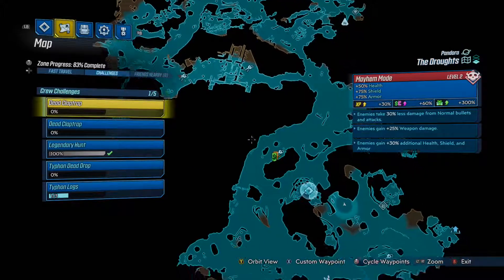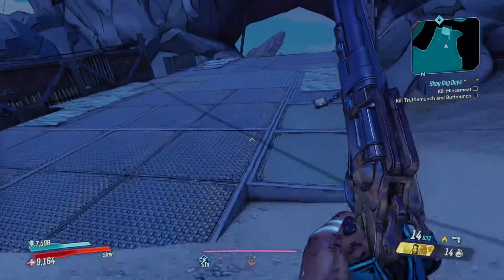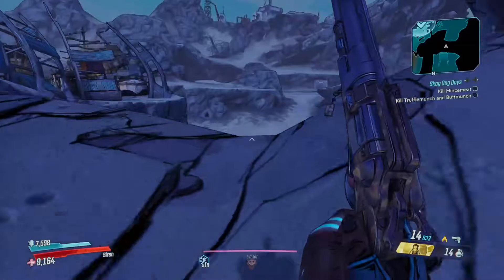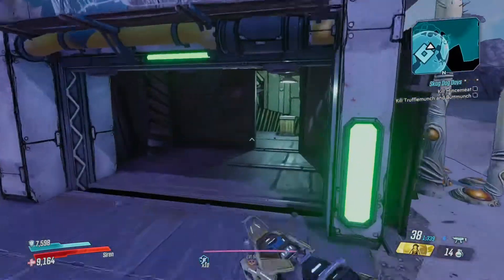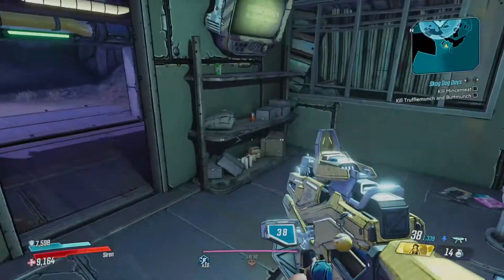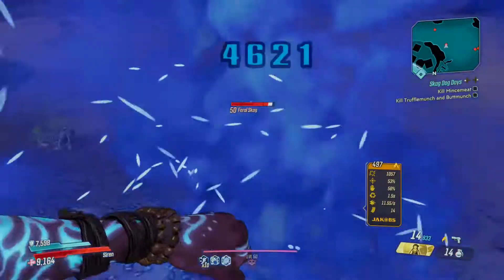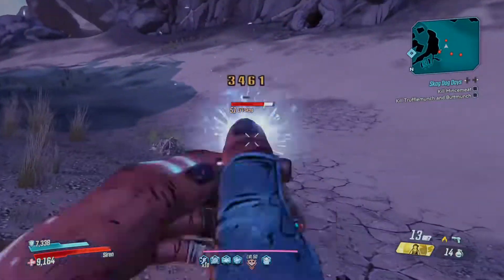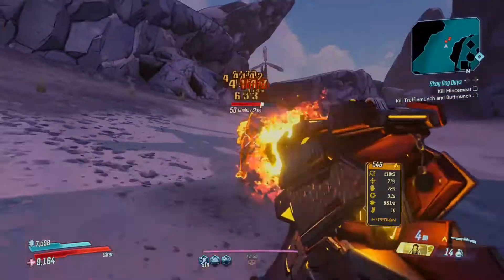Borderlands 3 CHUBBY ENEMIES EXIST! MY FIRST CHUBBY SIGHTING! CHUBBY SKAG! XBOX ONE GAMEPLAY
YO YOY O DUDES IVE JUST COME ACROOS MY FIRST CHUBBY!!!

WAS OUT EXPLORING PANDORA WHEN THIS BITCH POPPED UP!